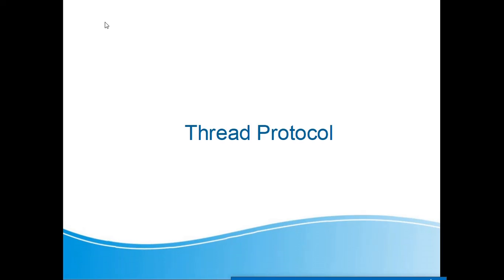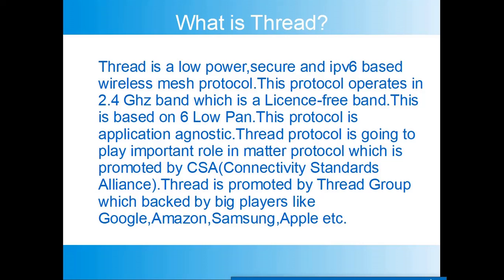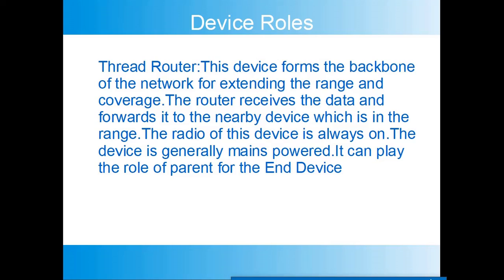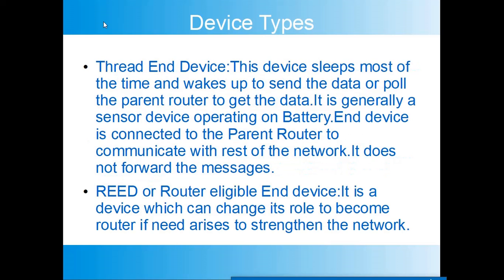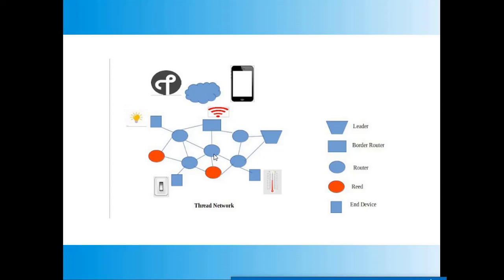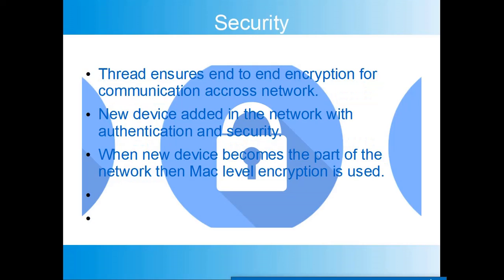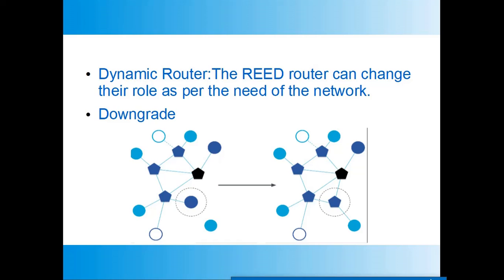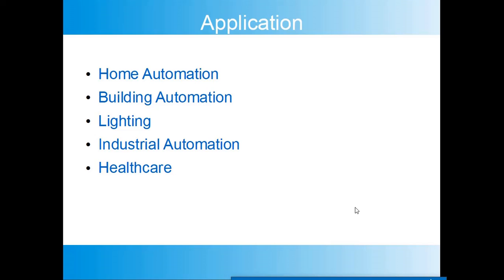What is Thread Protocol?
HI,
This video discusses the Thread Protocol. The thread is a secure,reliable,ipv6 based mesh protocol.